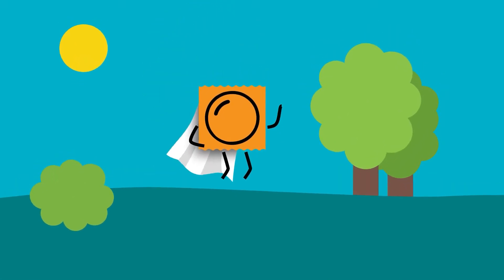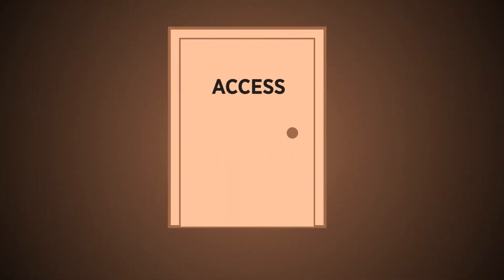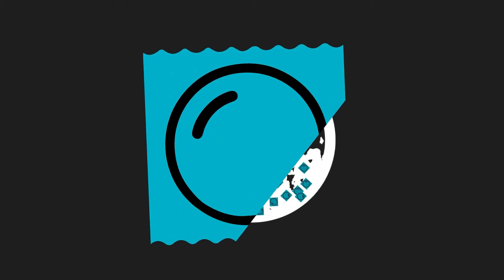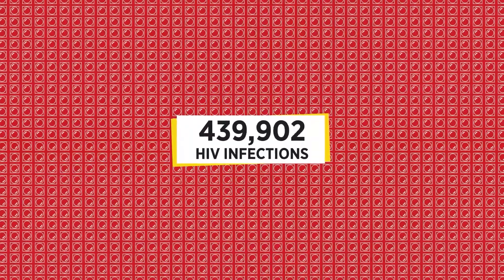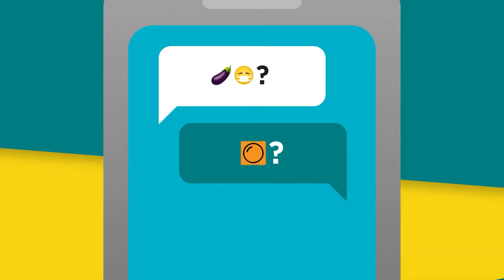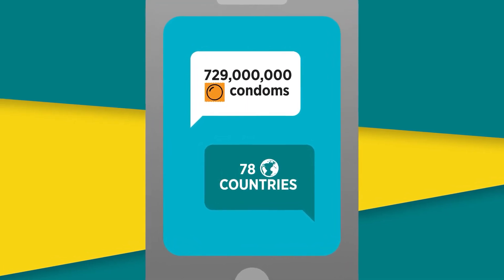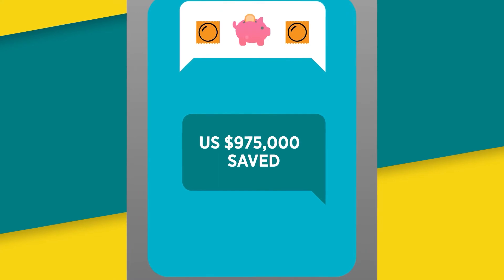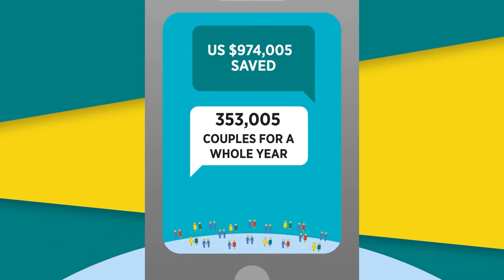Meet a Very Humble Hero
The condom is a three-time hero. It is the only contraceptive that fights HIV, as well as sexually transmitted infections and unintended pregnancies. The Global Fund and UNFPA ensure condom availability worldwide as the largest public sector procurers  – shipping more than 3.9 billion male and female condoms to 122 countries around the world in just four years. On International Condom Day we are celebrating this humble hero who saves lives and keeps people safe.